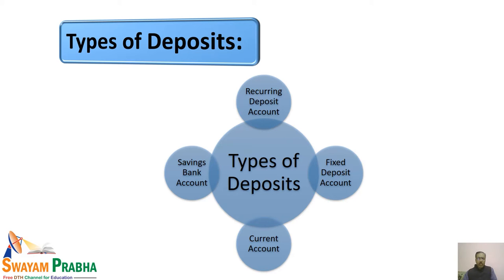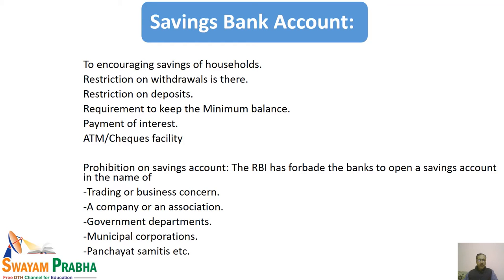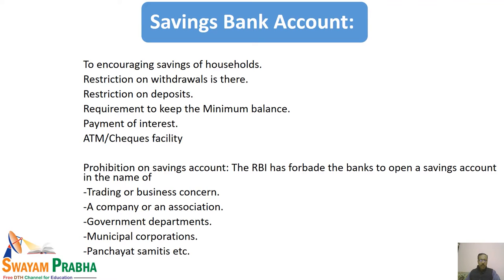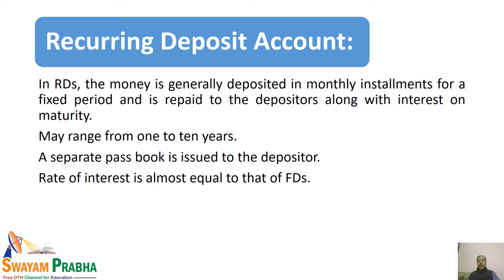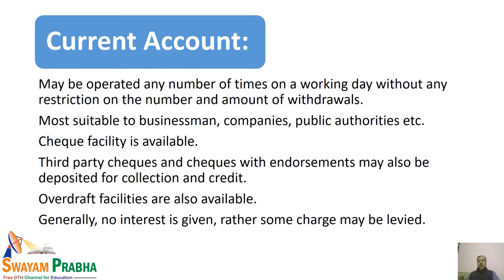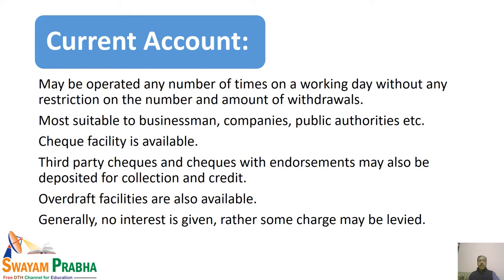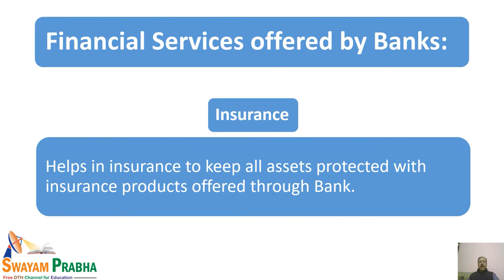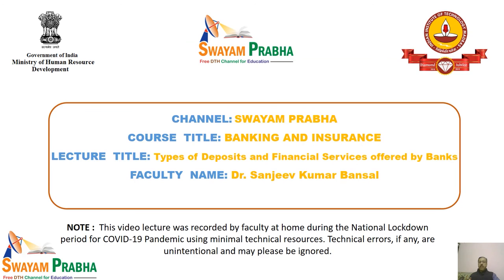Types of Deposits